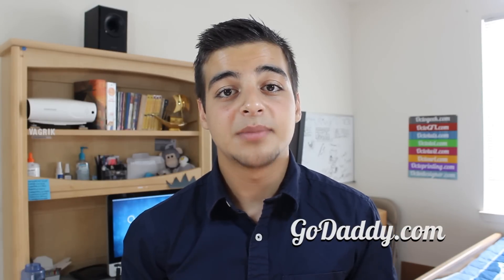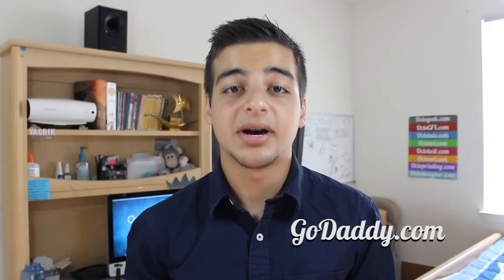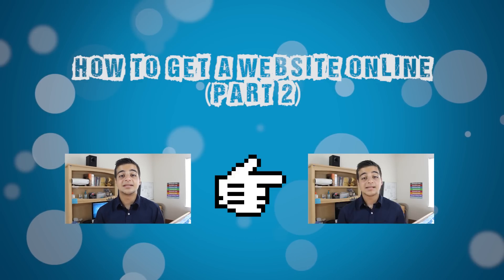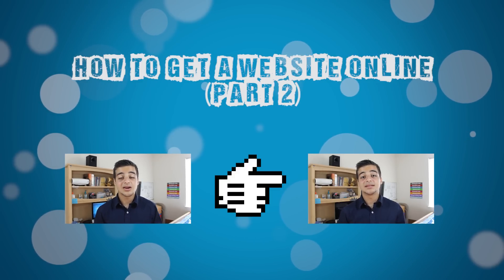How to Get a Website Online (Part 1) - What is Domain Name and Hosting?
Today we're going to be taking a look at some general information about domain names and hosting accounts. Keep in mind this video series is for beginners to get started on their first website.